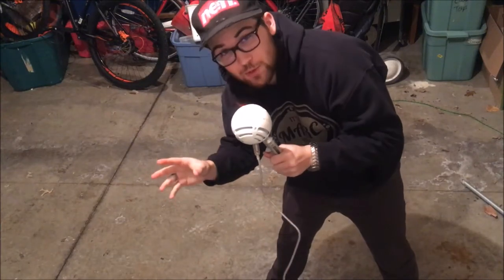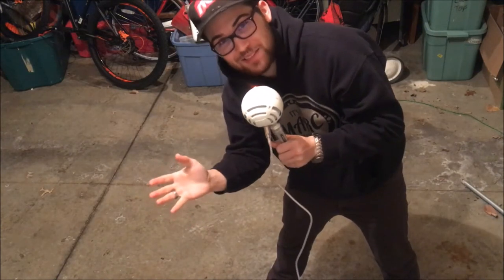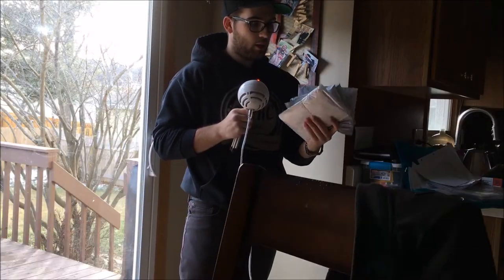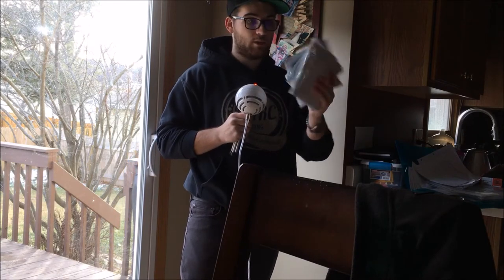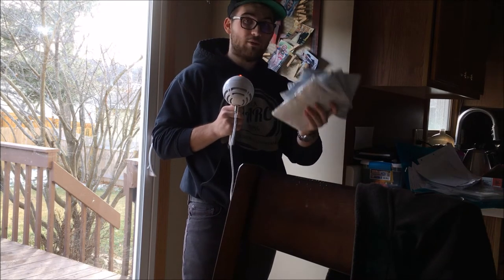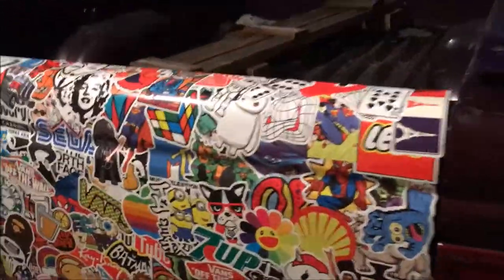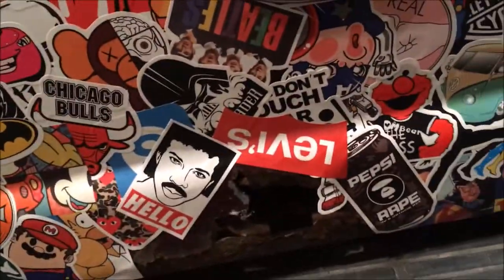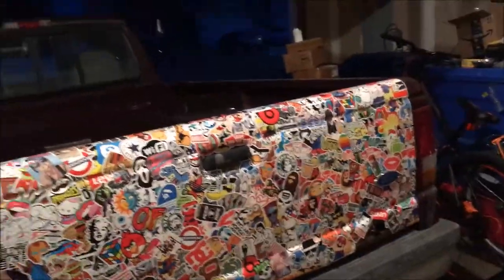Sticker Bombing My Truck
I decided to personalize my rusted-out truck. Why spend hundreds on a basic paint job, when I can use a STICKER BOMB?!?